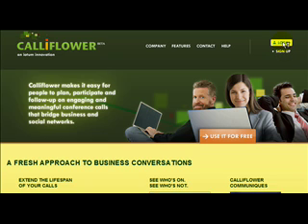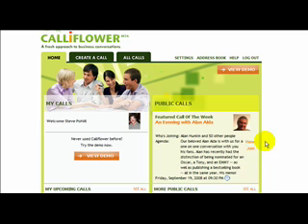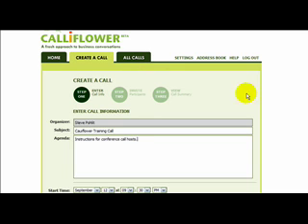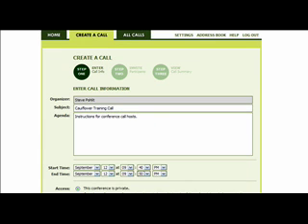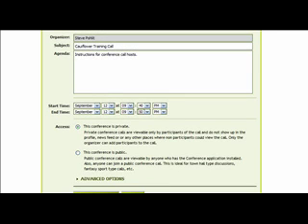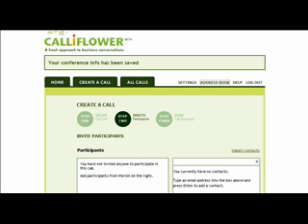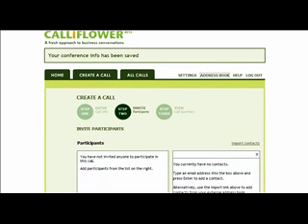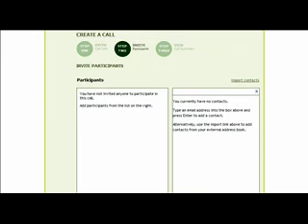Conference Call Services From Calliflower: Part 2a for Hosts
Conference call services from Calliflower is a step up from other popular services including JAHJAH. Calliflower conference calls work with every computer accessing the Internet, Skype, phone, mobile or landline, without contracts, complicated bridges or set-up fees. Missing a conference call is a thing of the past, with the record a call feature for later listening. Part 1 of this series shows participants how to use Calliflower conference call services. Part 2 shows hosts how to set up a conference call.